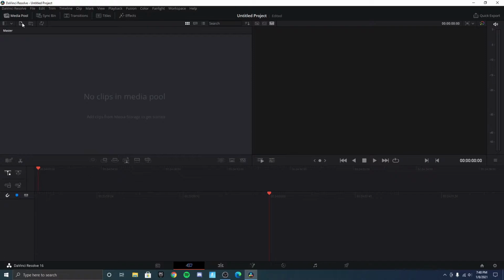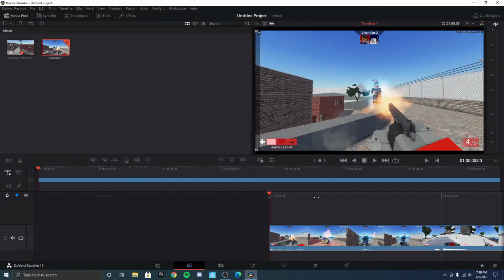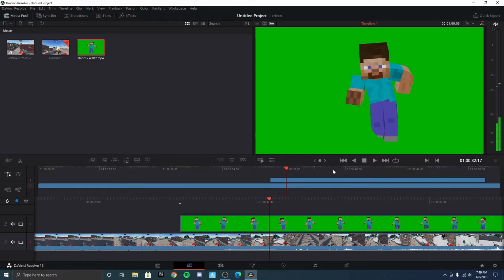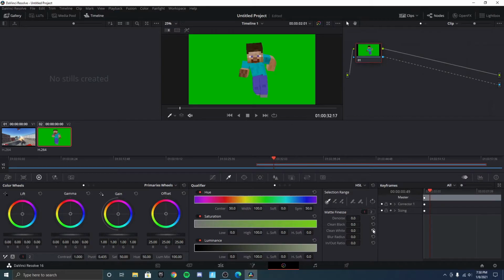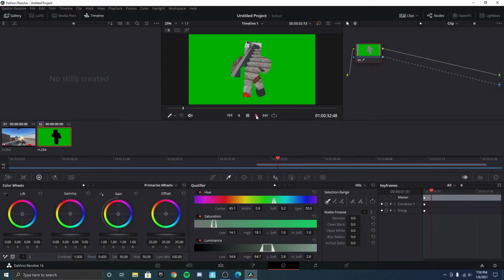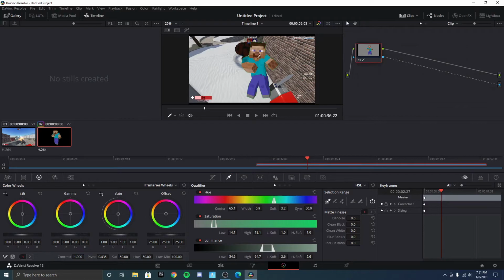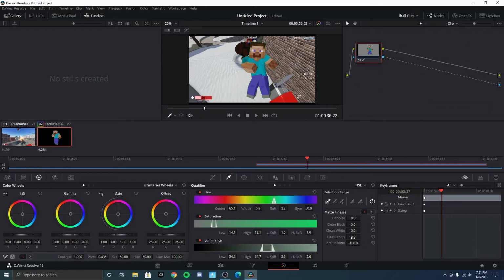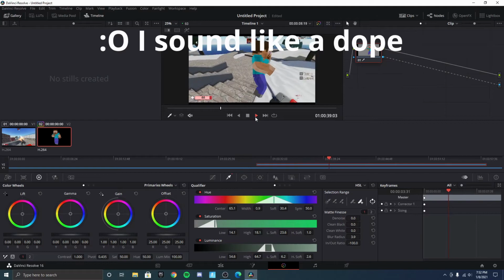How To Add GREEN SCREEN Chroma Effect On DaVinci Resolve 16! *NEW*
Hey guys! In this video, I will be walking you through step-by-step on how to insert a green screen photo/video using DaVinci Resolve 16.

i'll c u in the next 1
Also the end cards are a little bit delayed bc it wasn't letting me set the time any earlier :/